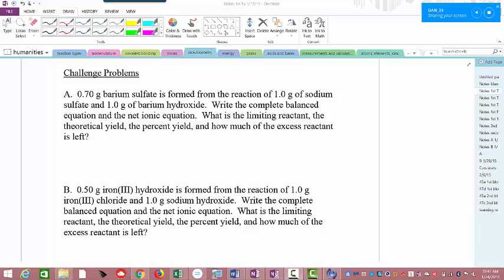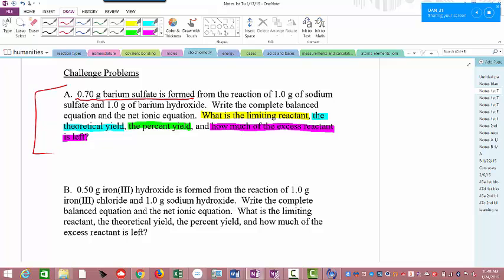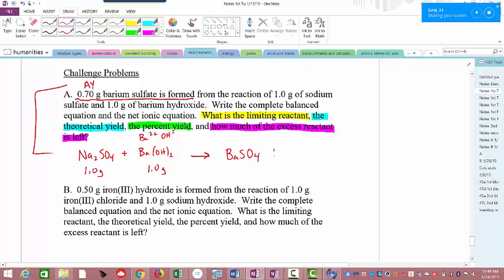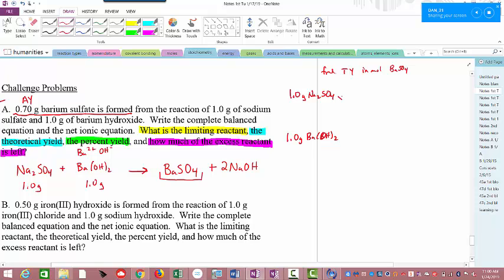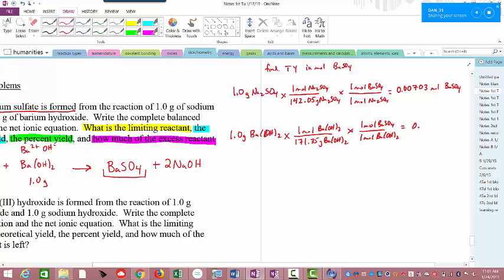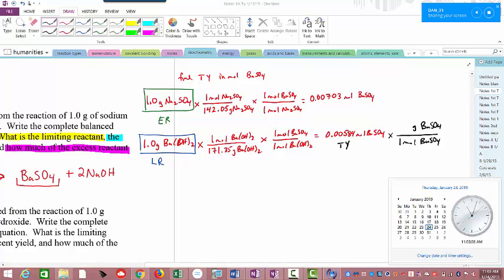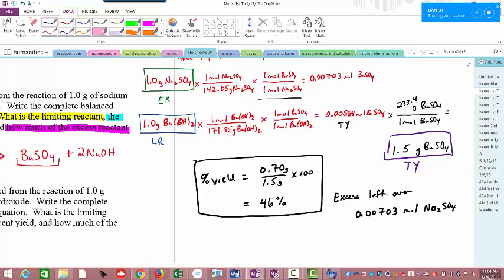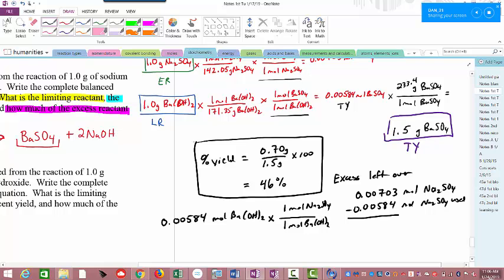limiting reactant example problem